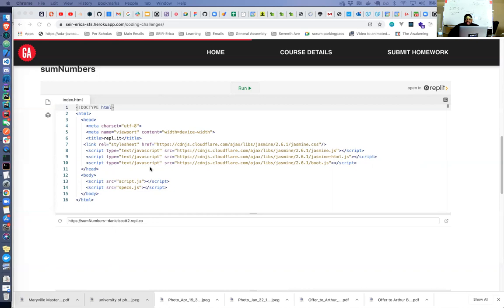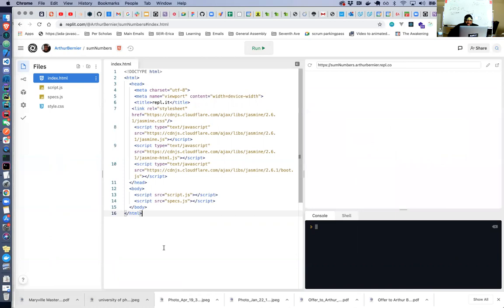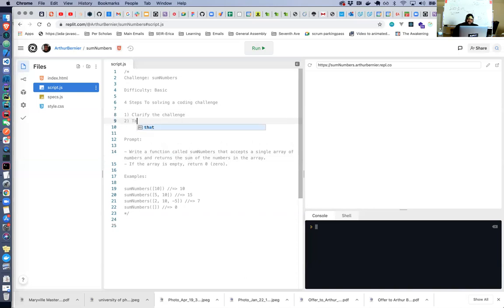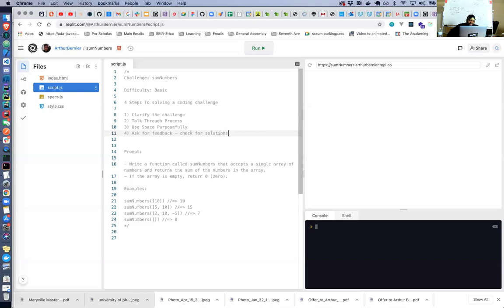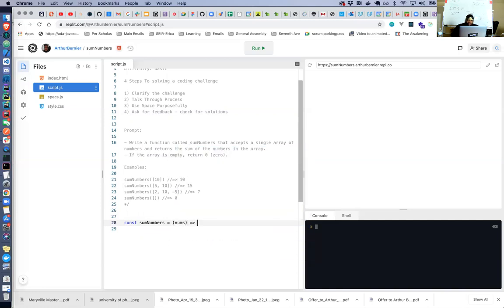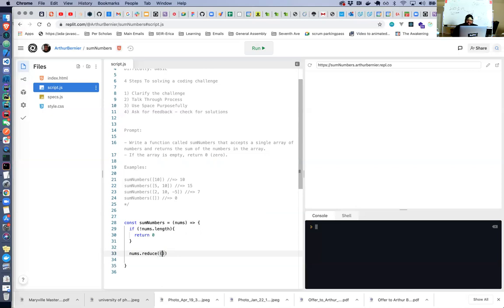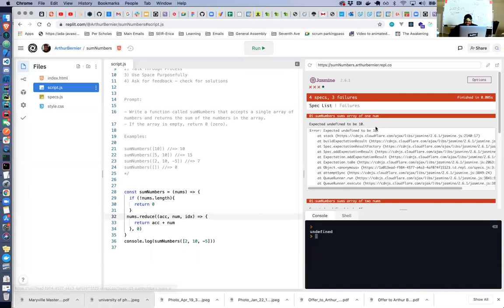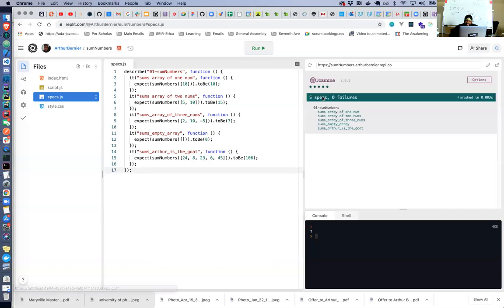4 Step Process of solving a coding challenge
4 Step Process of solving a coding challenge